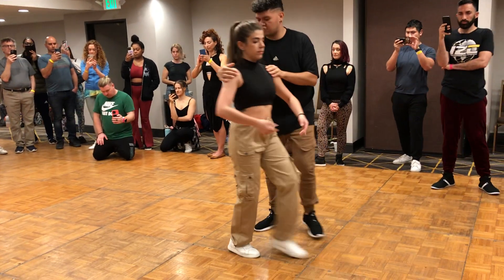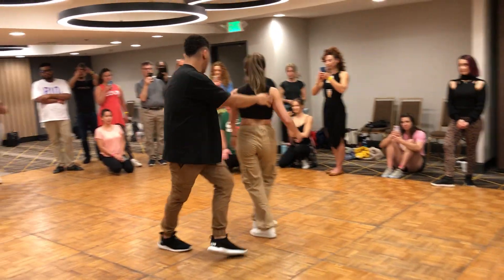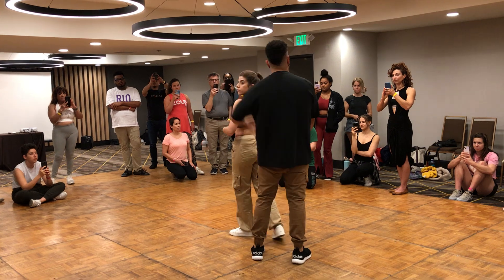March 9, 2024